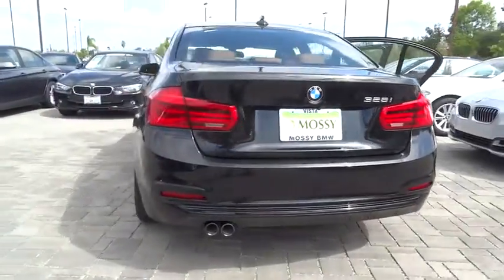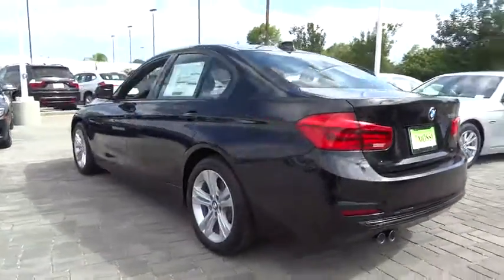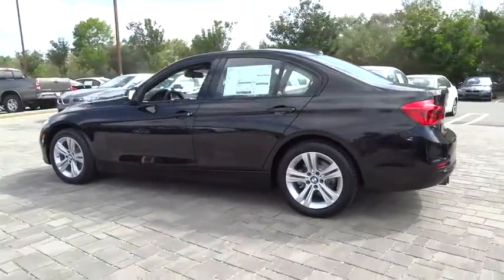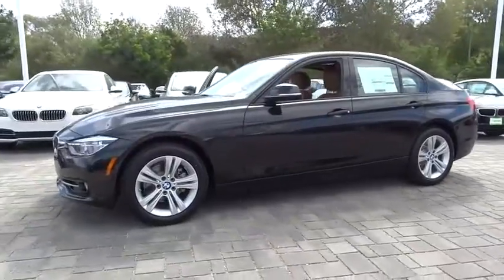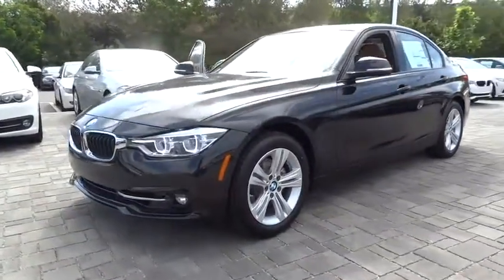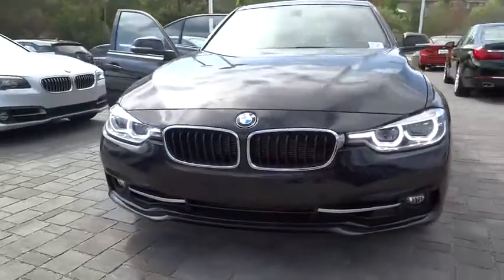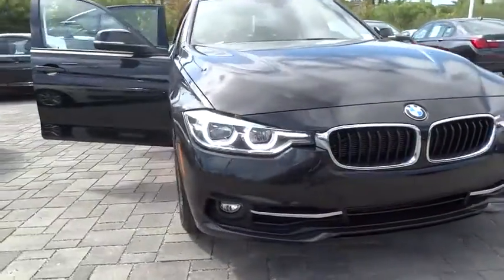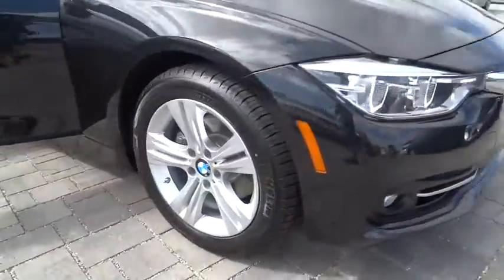2016 BMW 3 Series San Diego, Oceanside, Vista, Escondido, Encinitas, CA 105108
2016 BMW 3 Series

DRIVER ASSISTANCE PACKAGE  -inc: Rear View Camera  Park Distance Control,FINELINE ANTHRACITE WOOD TRIM W/PEARL GLOSS CHROME,HEATED FRONT SEATS,PREMIUM PACKAGE  -inc: LED Headlights  Moonroof  Satellite Radio  1 year subscription  Comfort Access Keyless Entry  Lumbar Support,Body-Colored Power Heated Auto Dimming Side Mirrors w/Power Folding and Turn Signal Indicator,Speed Sensitive Rain Detecting Variable Intermittent Wipers w/Heated Jets,Leatherette Door Trim Insert,Radio: Anti-Theft AM/FM/HD Stereo CD/MP3 Player,Memory Settings -inc: Driver Seat and Door Mirrors,Leather/Metal-Look Gear Shift Knob,Sport Leather Steering Wheel,Hands-Free Bluetooth & USB Audio Connection,SensaTec Leatherette Upholstery,4-Wheel Disc Brakes w/4-Wheel ABS  Front And Rear Vented Discs  Brake Assist and Hill Hold Control,Tire Specific Low Tire Pressure Warning